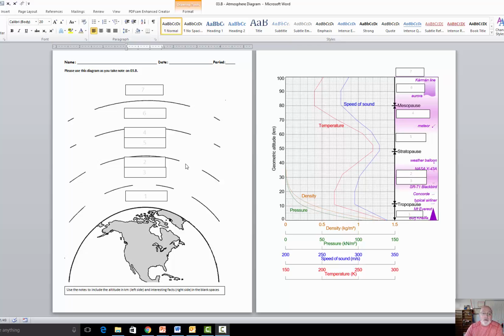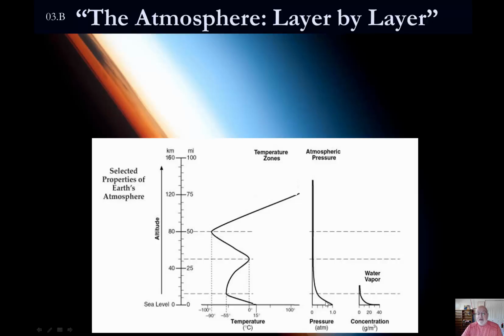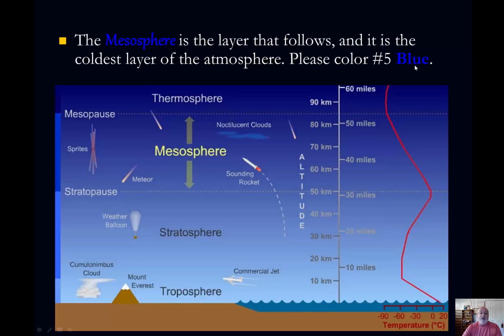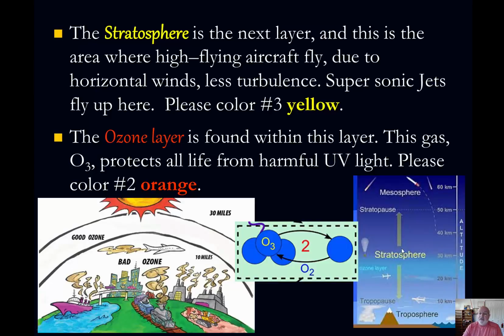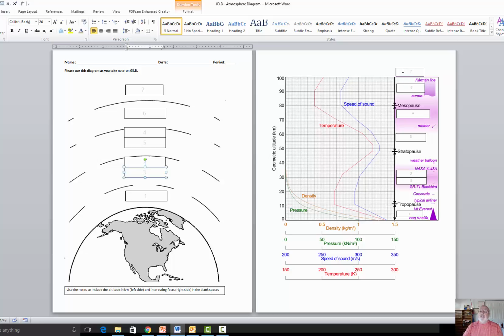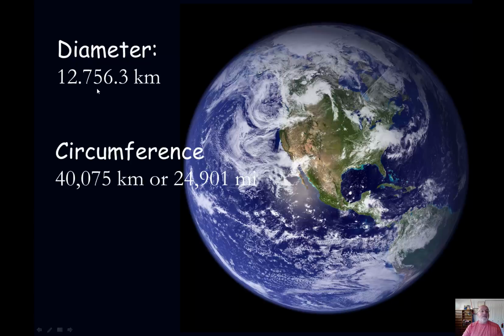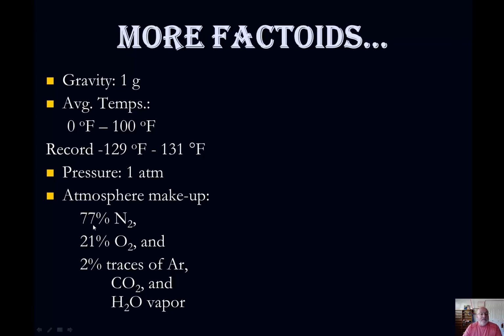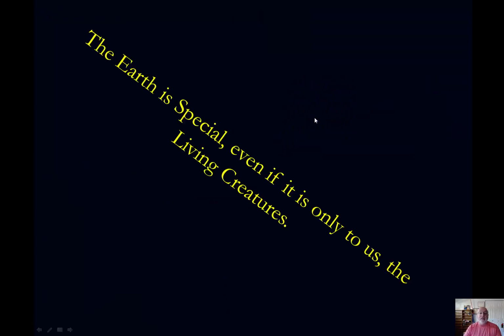03.B Atmospheric Layers